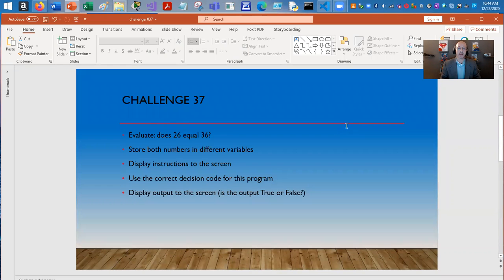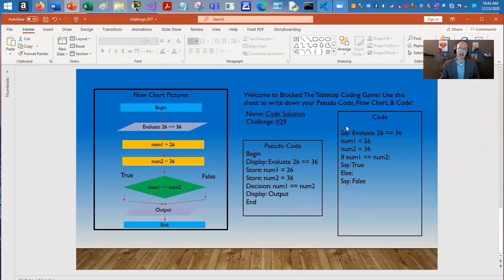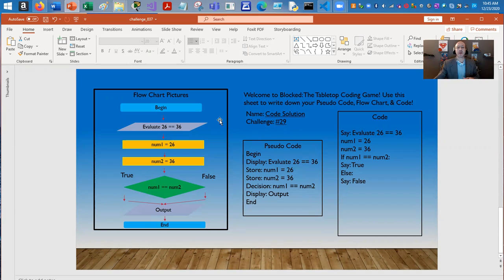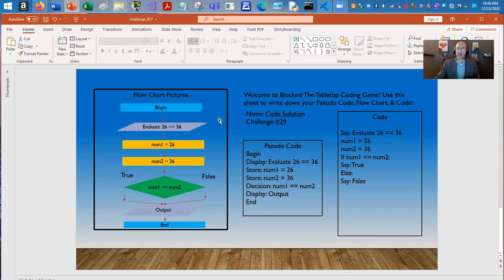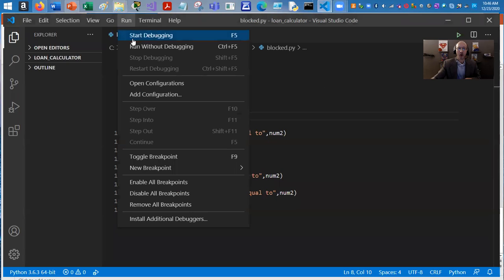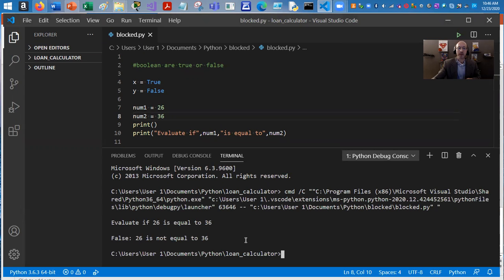Computational Logic for Beginners: Challenge 37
Video #37
• Evaluate: does 26 equal 36?
• Store both numbers in different variables
• Display instructions to the screen
• Display output to the screen (is the output True or False?)